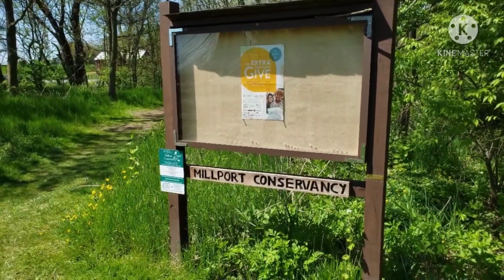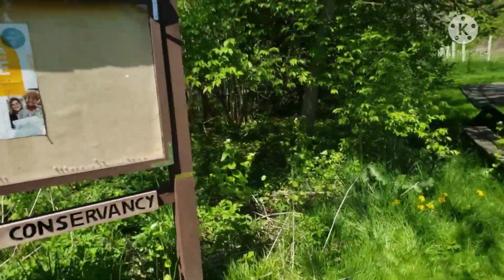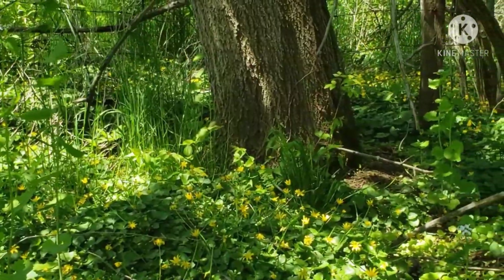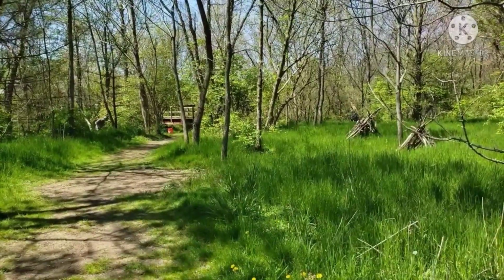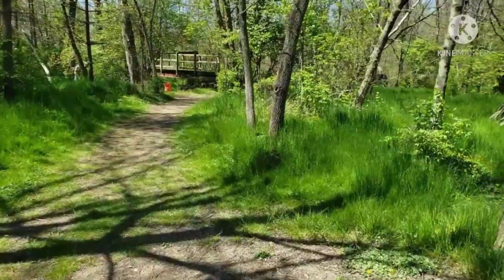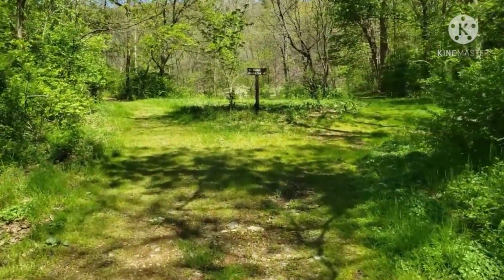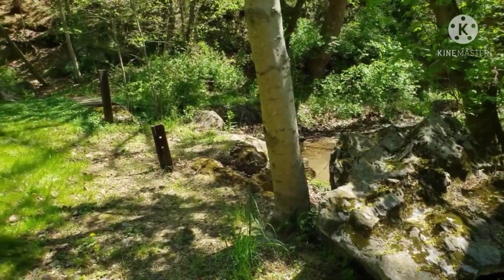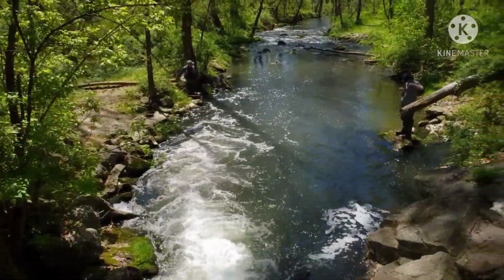How about a garden visit in Lititz, Pa?